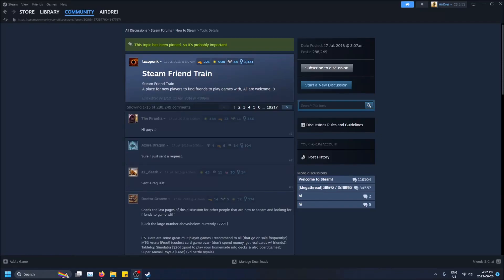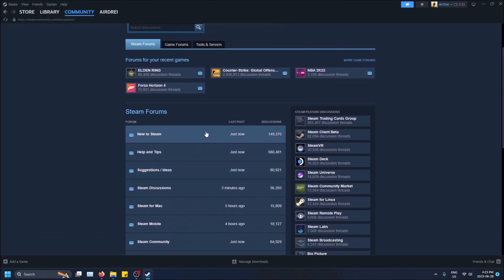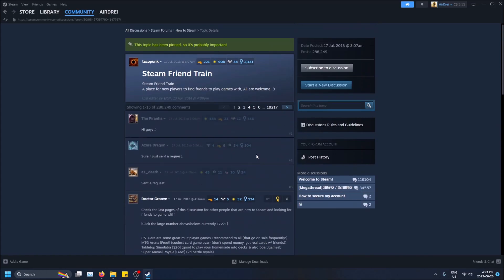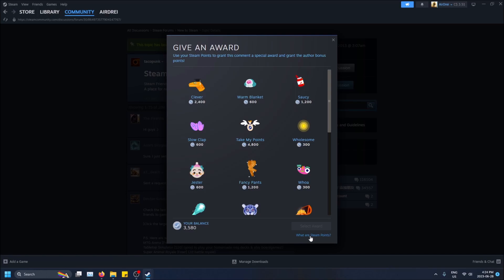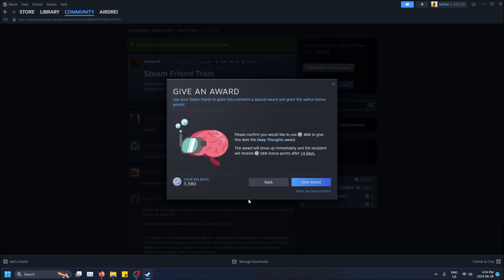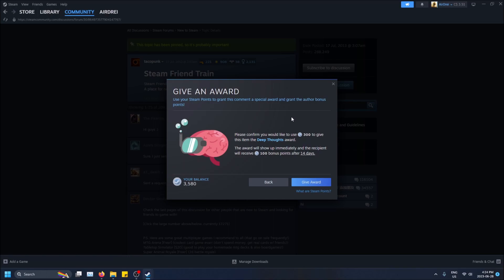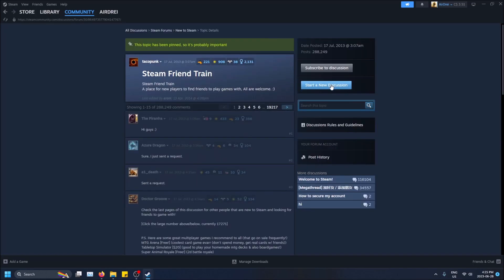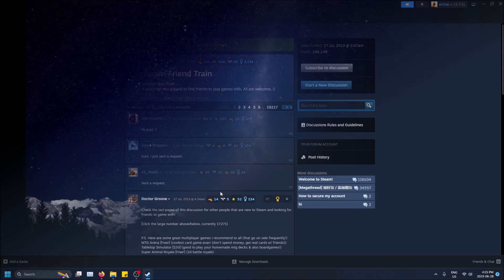How to Give a Community Award on Steam!